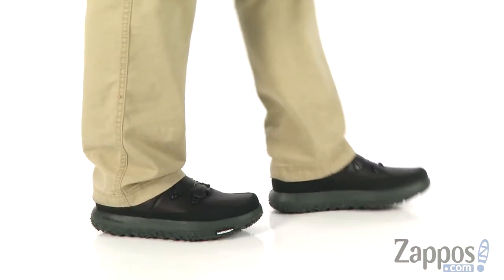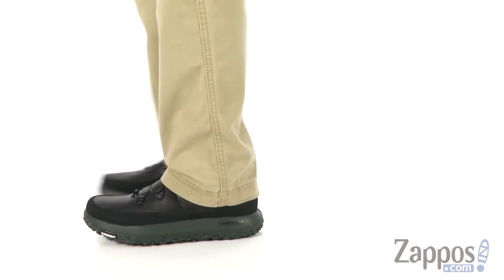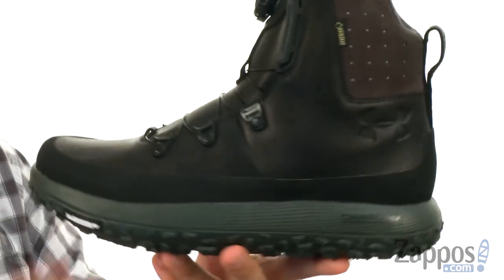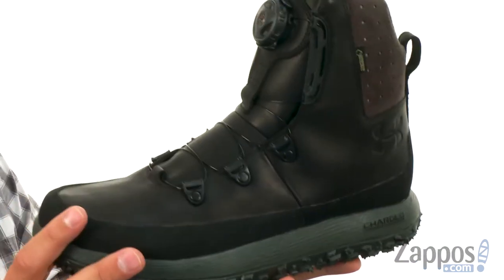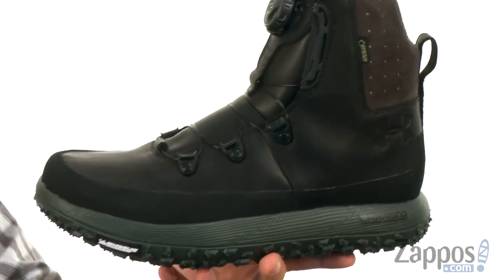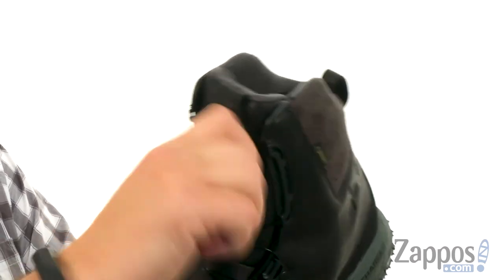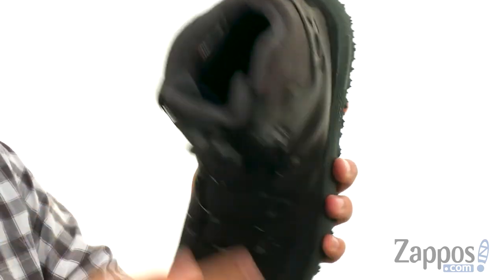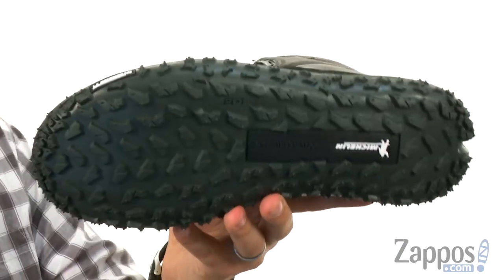Under Armour UA Fat Tire Govie SE SKU: 8899911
The Under Armour&reg; UA Fat Tire Govie SE shoe lets you go anywhere you want with its incredible durability, supportive cushioning, and amazing all-terrain outsole.
Style number: 1302570 for all colors.
Synthetic and textile upper.
GORE-TEX&reg; membrane offers 100% waterproof protection but is incredibly breathable for a dry, comfortable dry foot environment.
Boa&#174; Closure System locks you in quicker and easier than ordinary laces.
Cushioned Ortholite&trade; footbed with Cupron&#174; anti-bacterial copper-infused top cover provides enhanced protection.
Full-length Charged midsole absorbs impact and converts it into responsive quickness.
Michelin OC Compound outsole with Wild Gripper lug pattern for unmatched grip and traction.
Imported.